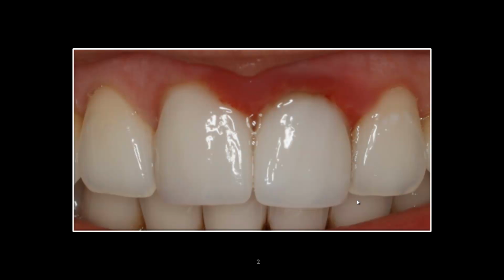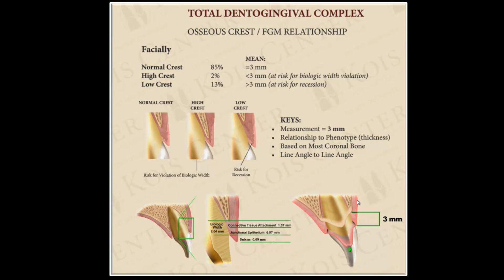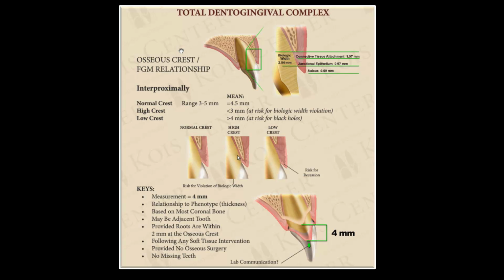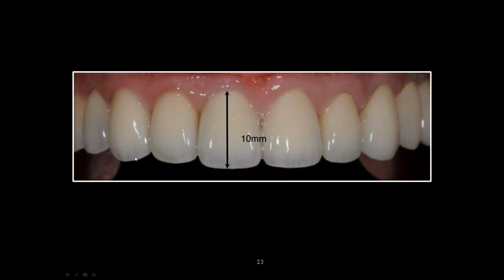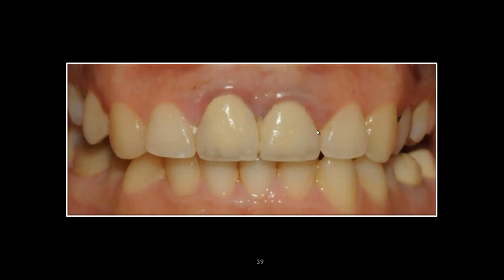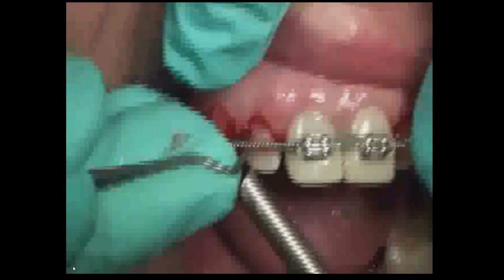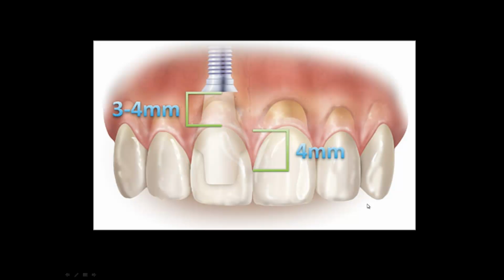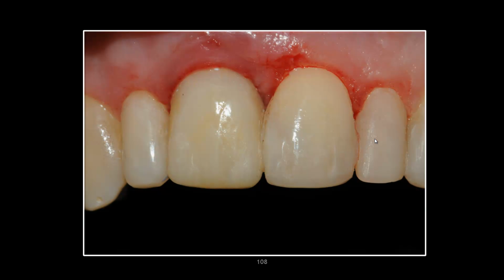Biological Width in English